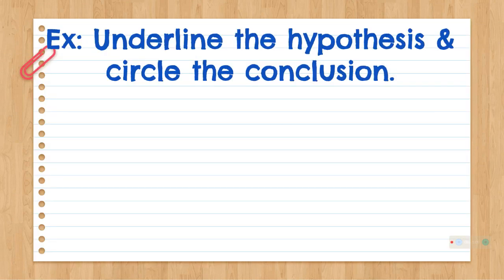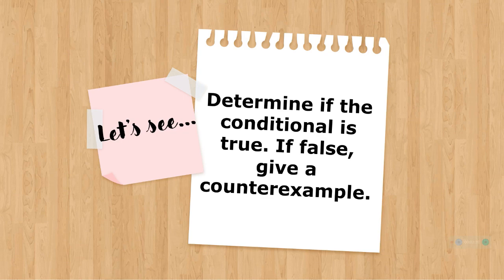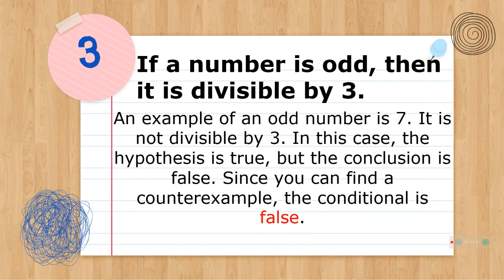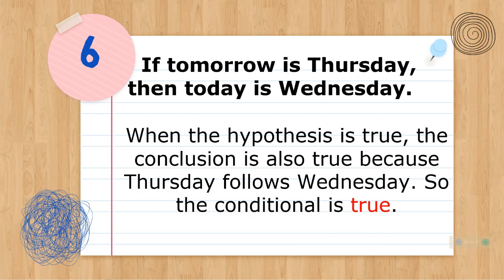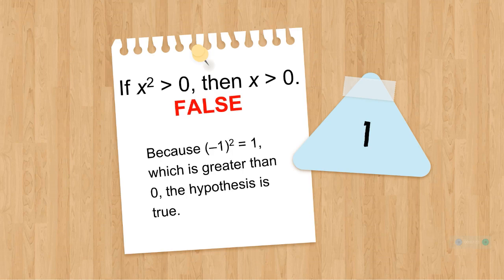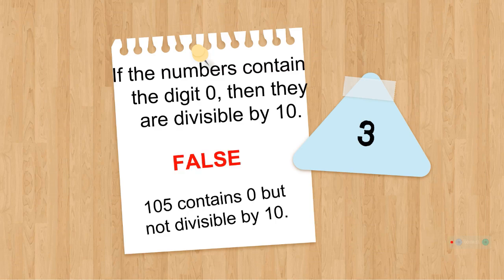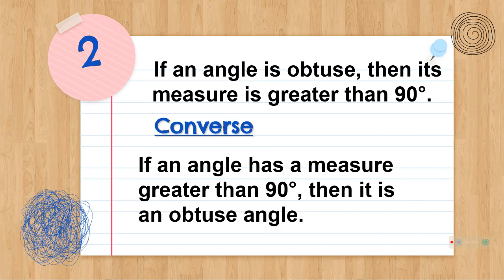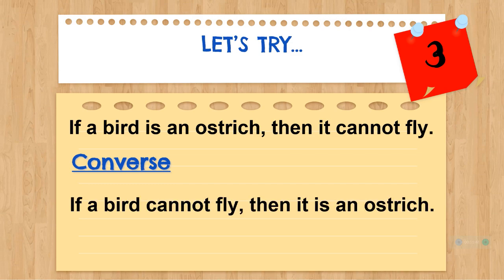Conditional Statements Truth Value and Converse